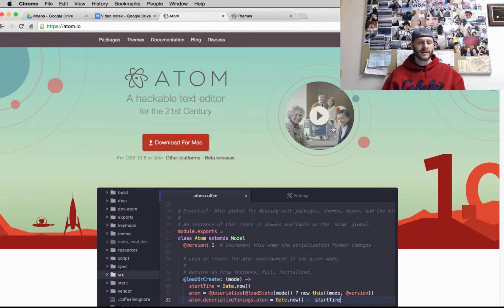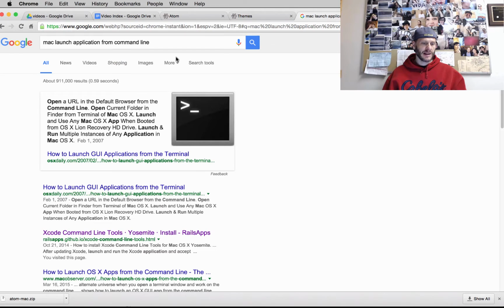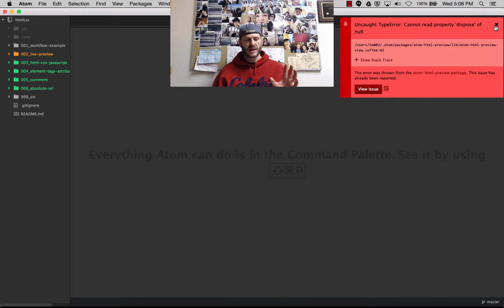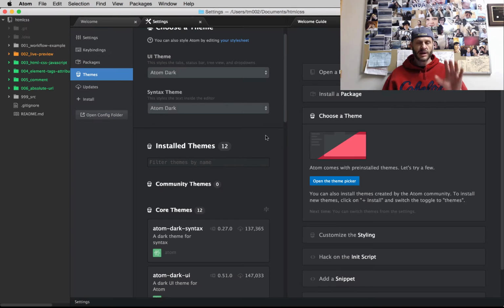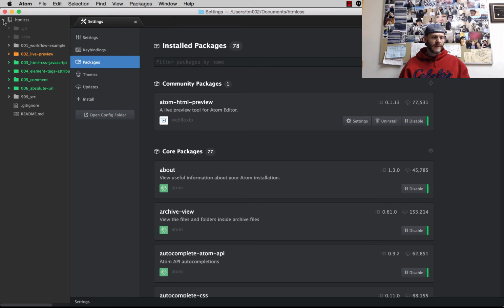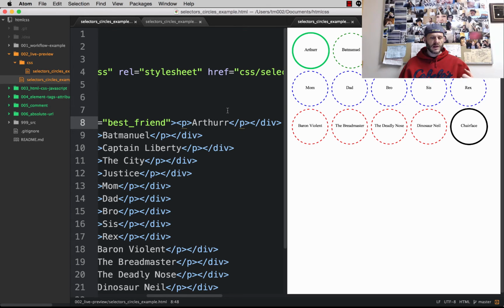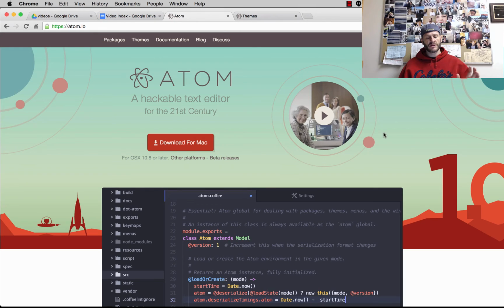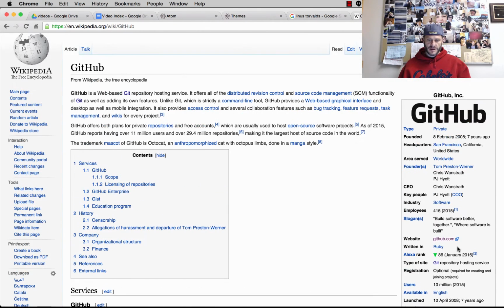08 atom tk1